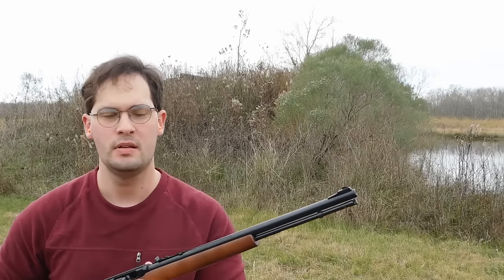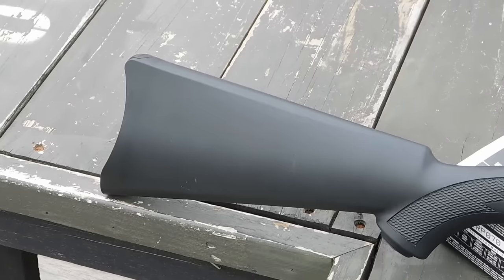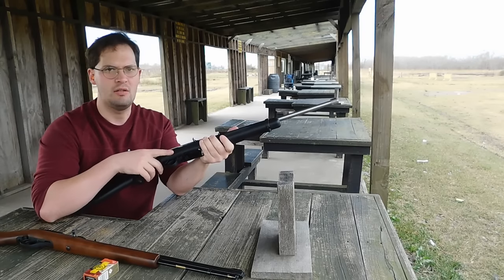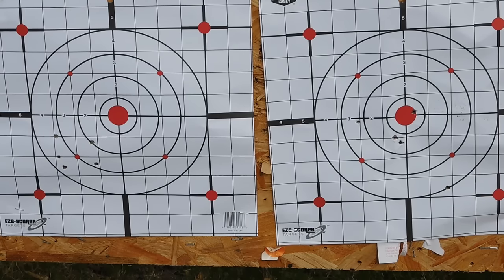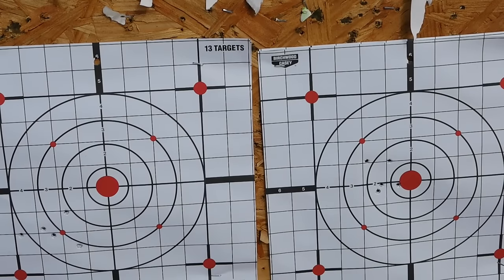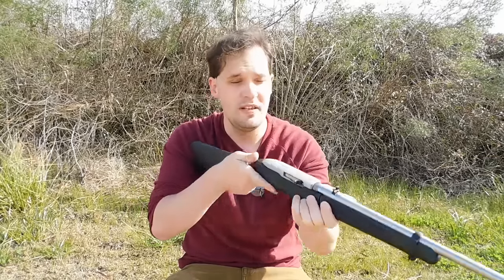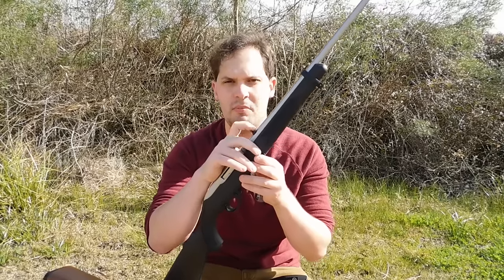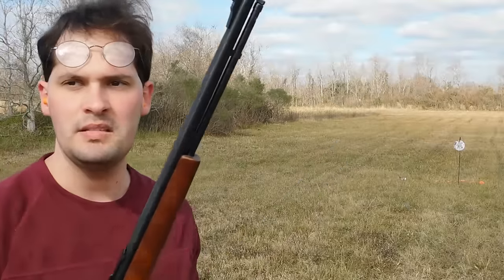Marlin Model 60 vs. Ruger 10/22: Which Is Best?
A dry comparison between the Ruger 10/22 and the Marlin Model 60.